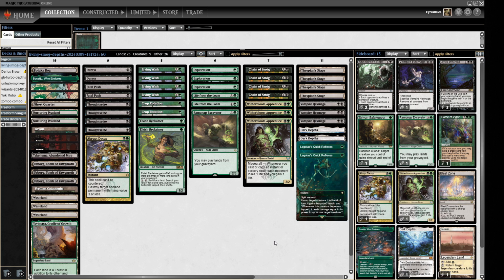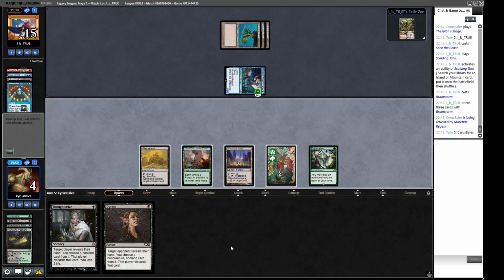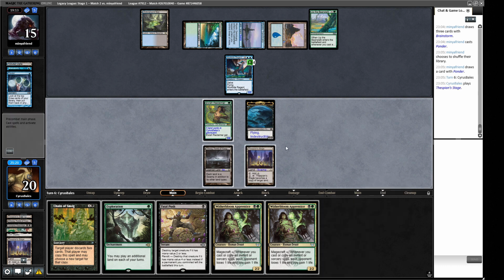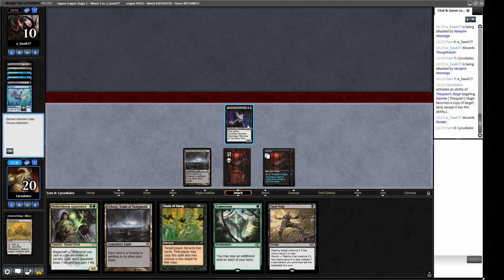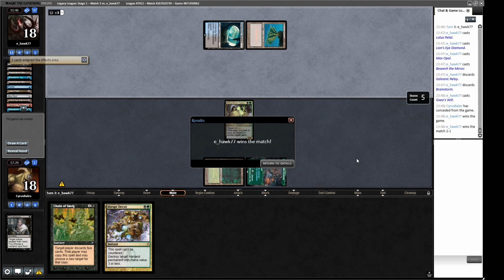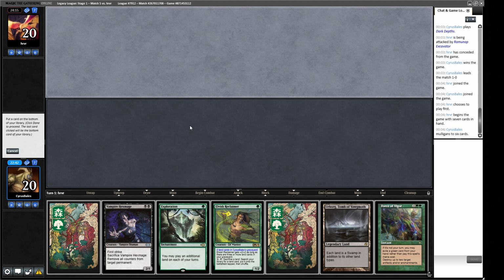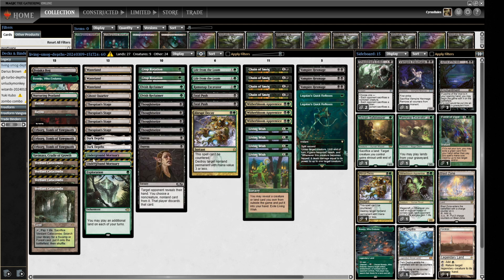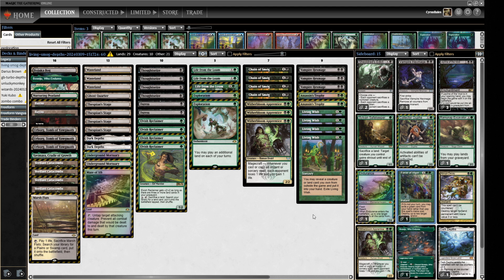LIVING SMOG DEPTHS! Legacy Goglari Witherbloom Apprentice and Dark Depths Combo MTG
I play a Magic: the Gathering Online Legacy League with a Green and Black Turbodepths deck. Making a 20/20 as early as turn one is a great way to play the game if you ask me.

DECKLIST
1 Abrupt Decay
1 Bojuka Bog
1 Boseiju, Who Endures
4 Chain of Smog
2 Crop Rotation
2 Dark Depths
2 Duress
2 Elvish Reclaimer
3 Exploration
2 Fatal Push
1 Forest
1 Forest
1 Ghost Quarter
2 Legolas's Quick Reflexes
2 Life from the Loam
4 Living Wish
2 Nurturing Peatland
1 Bayou
1 Ramunap Excavator
1 Swamp
1 Swamp
1 Takenuma, Abandoned Mire
4 Thespian's Stage
4 Thoughtseize
3 Urborg, Tomb of Yawgmoth
3 Vampire Hexmage
1 Verdant Catacombs
3 Wasteland
3 Witherbloom Apprentice
1 Yavimaya, Cradle of Growth

SIDEBOARD:
1 Abrupt Decay
1 Blast Zone
1 Boseiju, Who Endures
1 Dark Depths
1 Karakas
3 Leyline of the Void
1 Force of Vigor
1 Ramunap Excavator
2 Sheoldred's Edict
1 Sylvan Safekeeper
1 Vampire Hexmage
1 Witherbloom Apprentice

0:00 Deck Tech
03:45 Round 1
16:49 Round 2
32:37 Round 3
47:56 Round 4
55:54 Round 5
1:06:02 Conclusion